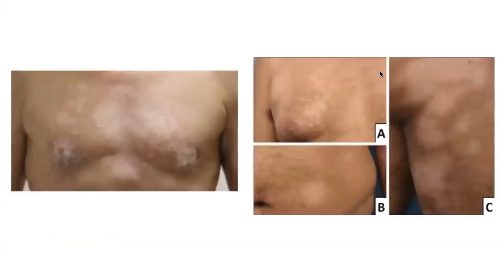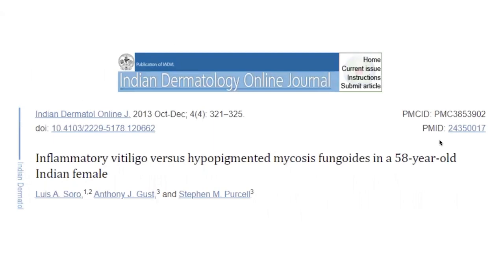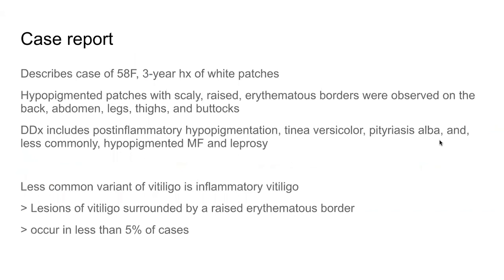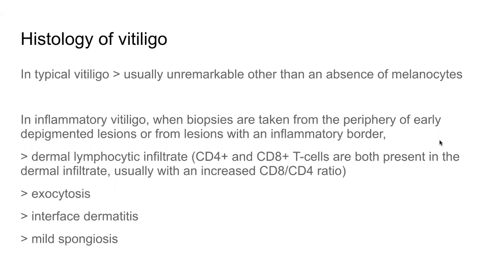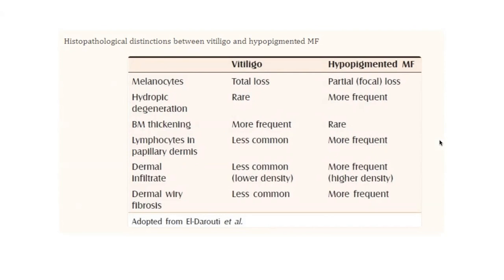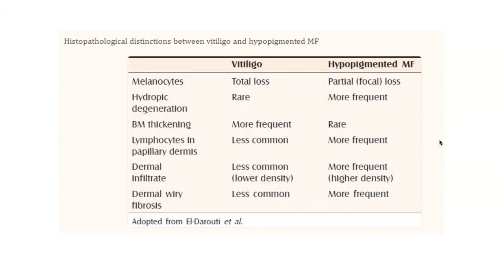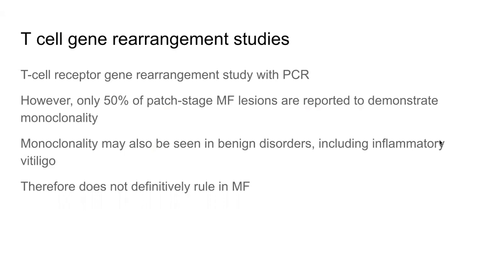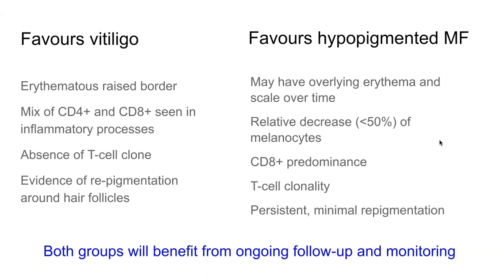Vitiligo confused with skin lymphoma?? how to differentiation between hypopigmented MF and vitiligo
This is part 4 of a video series on cutaneous T cell lymphomas, aimed at Dermatology residents and USMLE candidates. We discuss how to differentiate between hypopigmented mycosis fungoides and vitiligo, which can have very similar appearances on examination as well as under the microscope on histology.